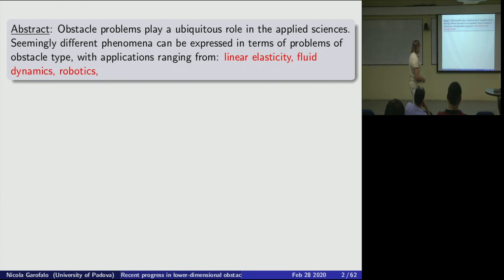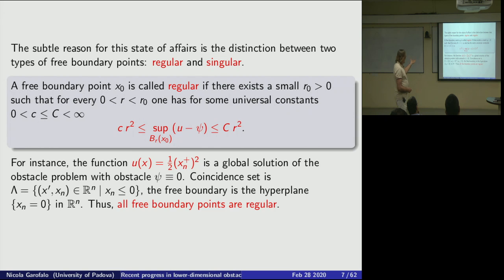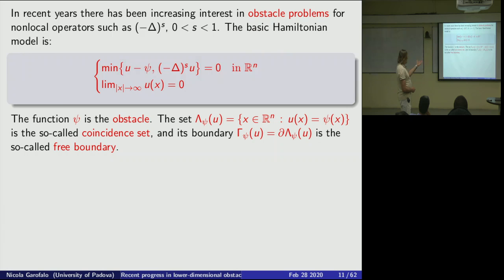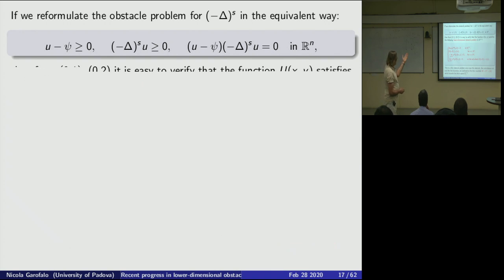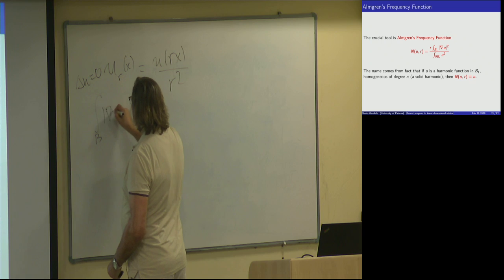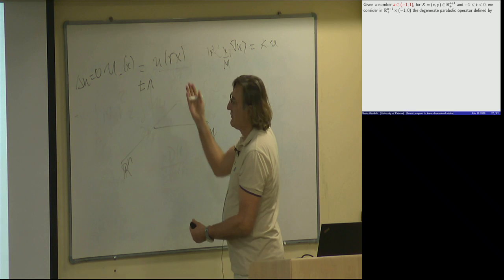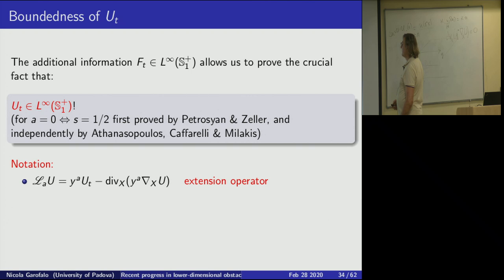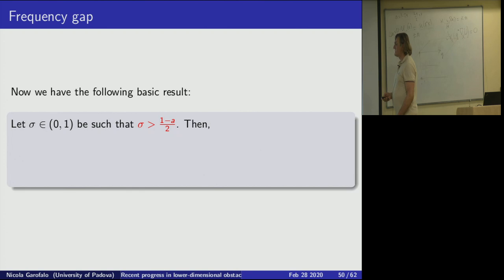Special lecture : Recent progress on lower-dimensional obstacle problems By Prof Nicola Garofalo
Prof. Nicola Garofalo, University of Padova, Italy